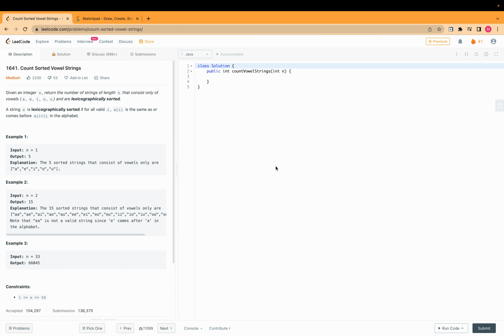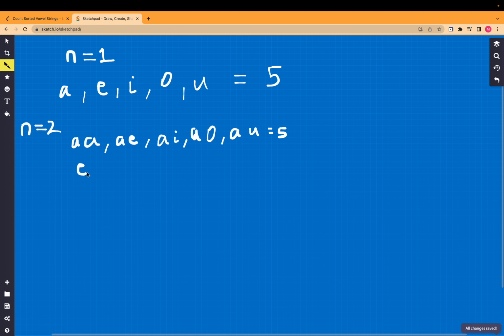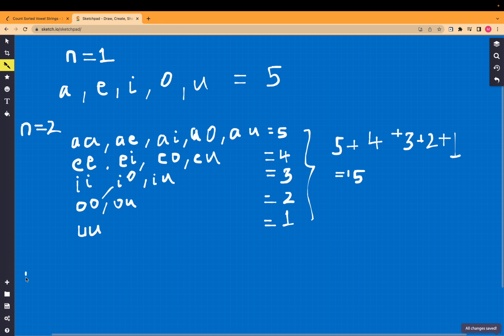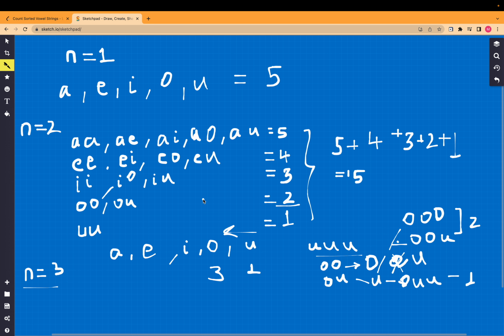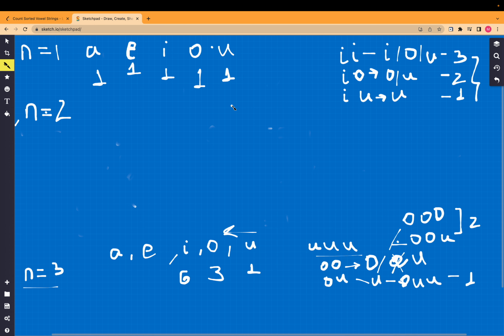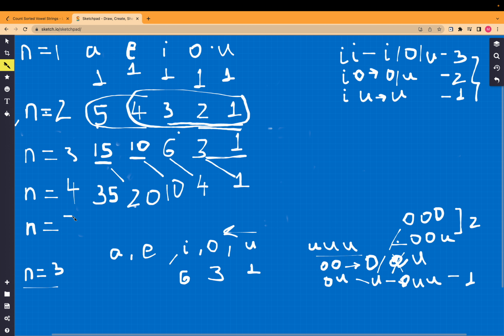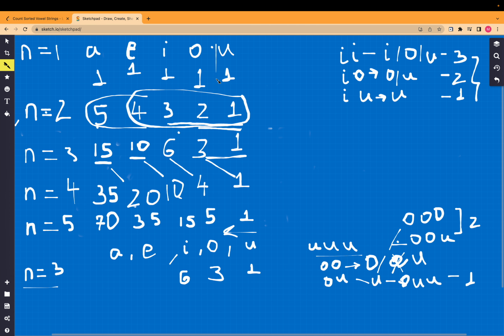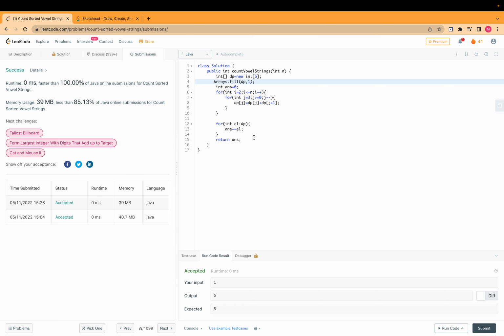Count Sorted Vowel Strings| Leetcode 1641 |Leetcode May Challenge (Day 11)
Time Complexity:O(n)